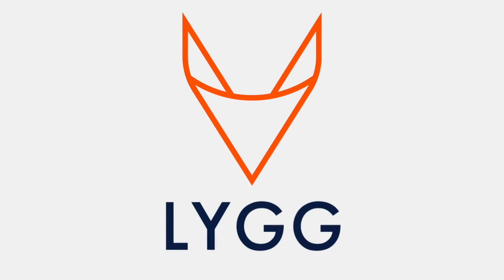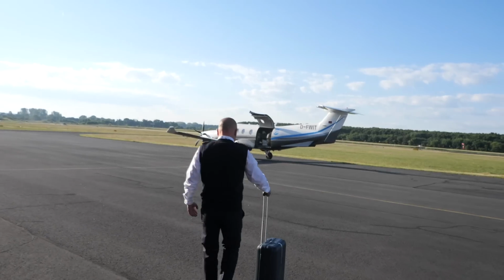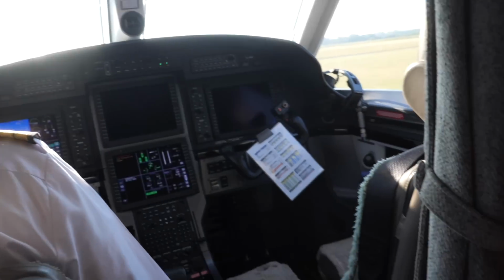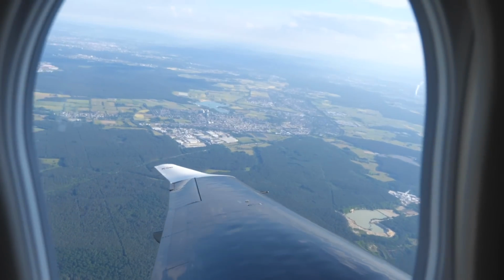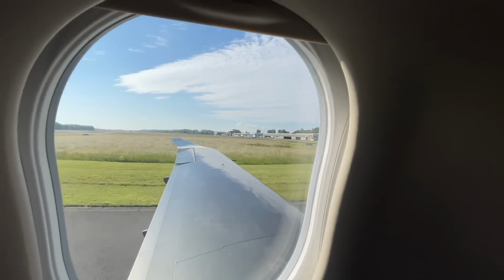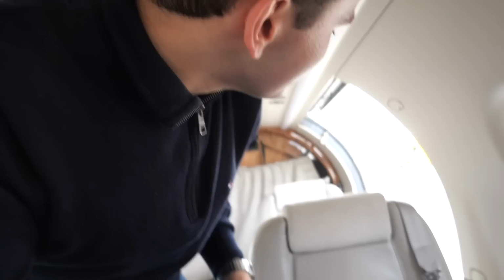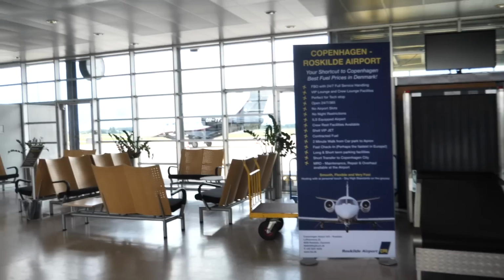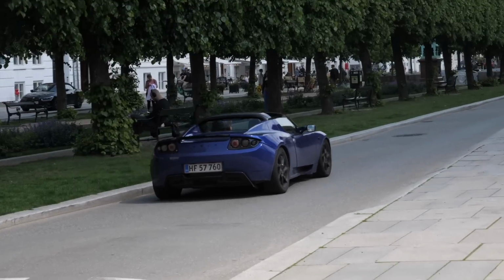Flying PRIVATE for the PRICE OF COMMERCIAL?! - LYGG REVIEW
Thanks to Lygg for inviting me onto one of their flights to test the experience of cheap private travel!

PC:
16" MacBookPro for editing.

©Swiss001 2021